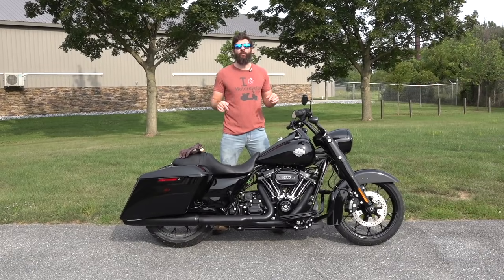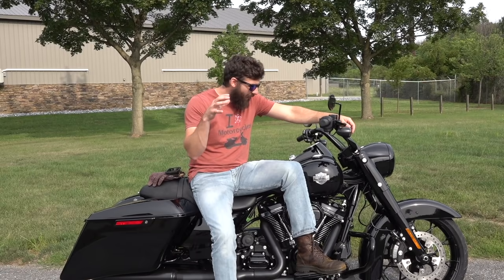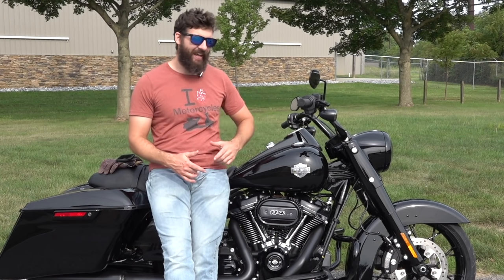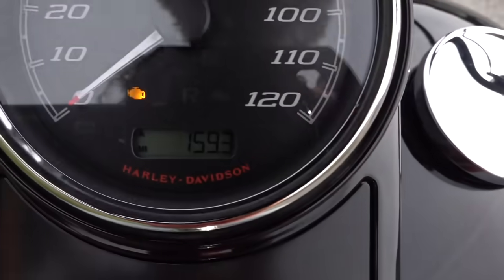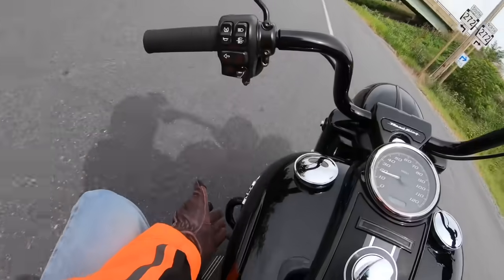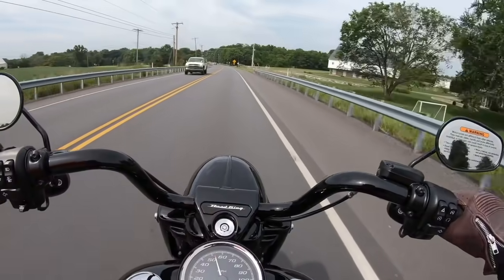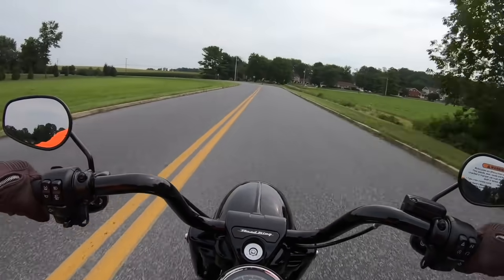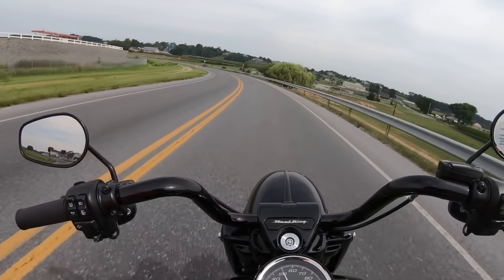Test Riding the Greatest Road King ever Made(the 114 Special)